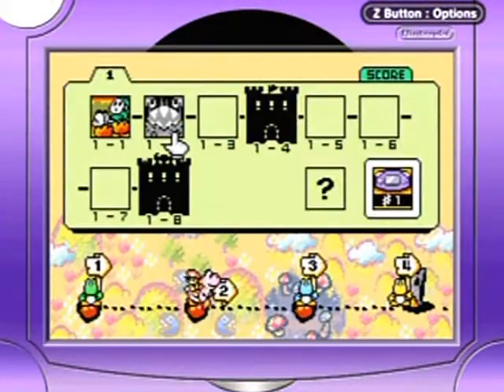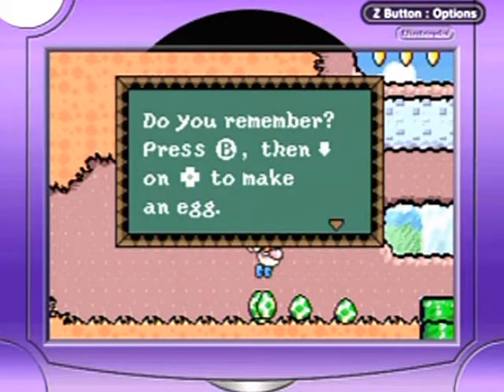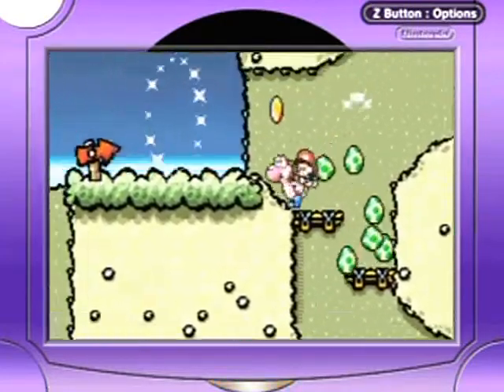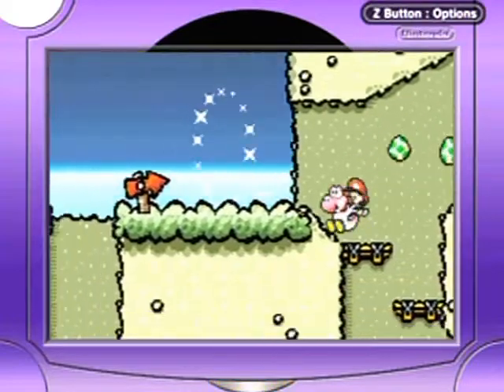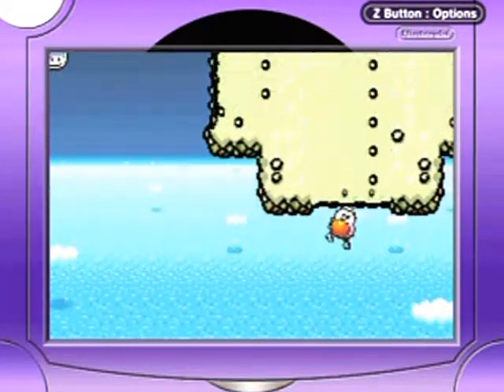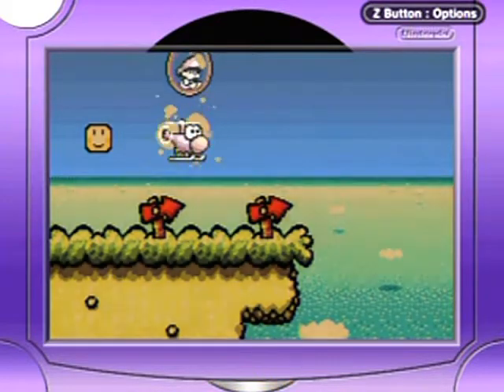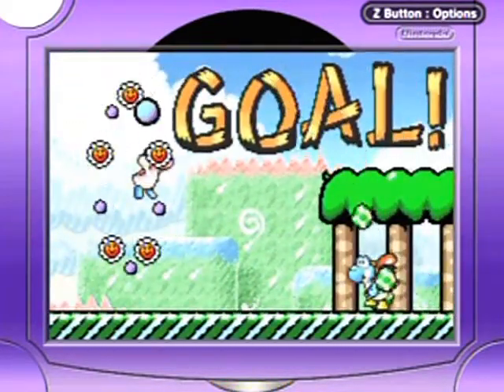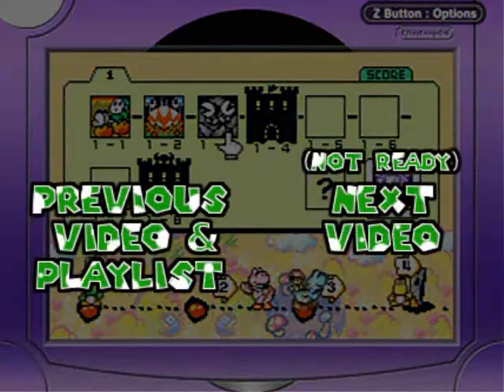Yoshi's Island 100% Re-Walkthrough Part 2: Look Out Everywhere!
It says to watch out below, but really the Chomps come from the sky, there are Shy Guys and Crazee Dayzees on the ground and Cloud Drops in the sky. Not to mention there is stuff hidden everywhere. So I've gotta call out a misleading title on this level! ;D

Time Stamps:
0:00 1-2 Look Out Below!
9:56 Flip Cards bonus game